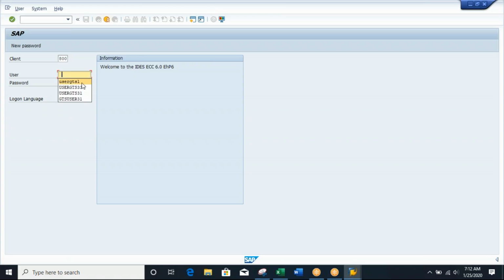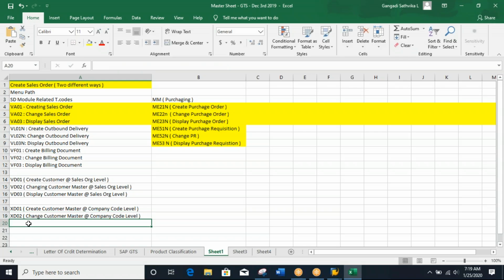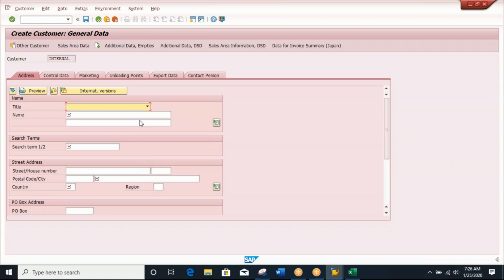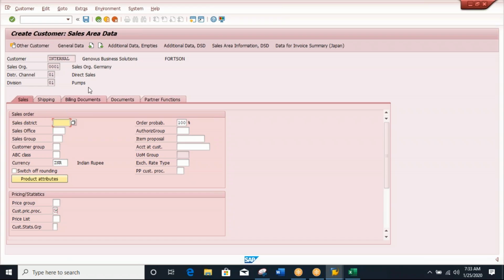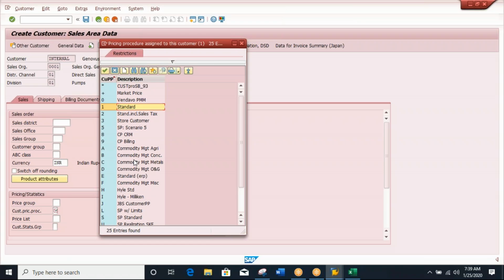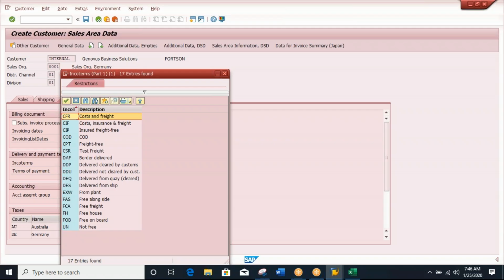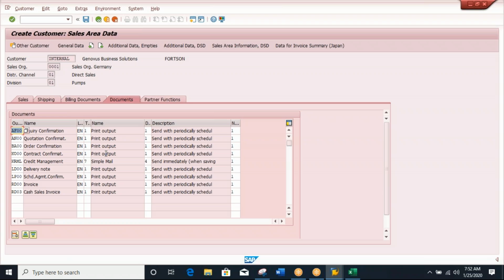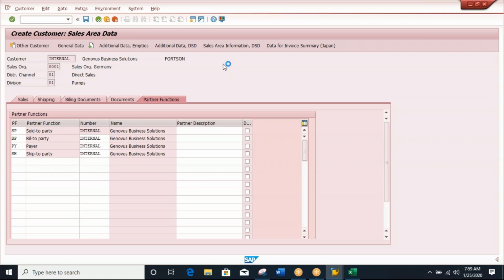2020 01 25 07 11 SAP SD Day 11 Online Training Customer Master Data Part 2